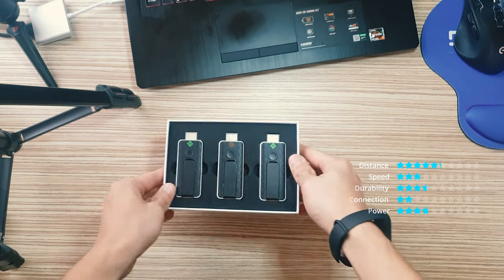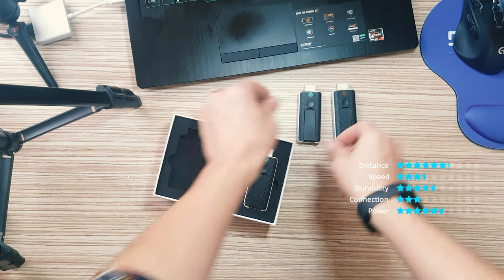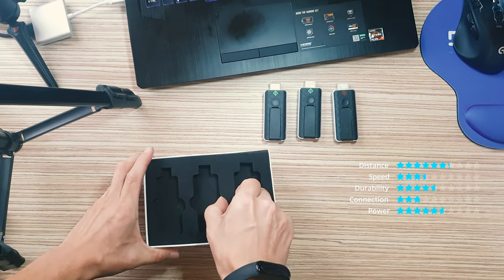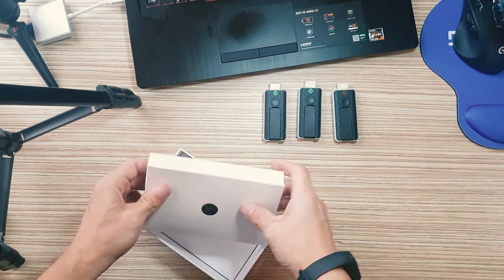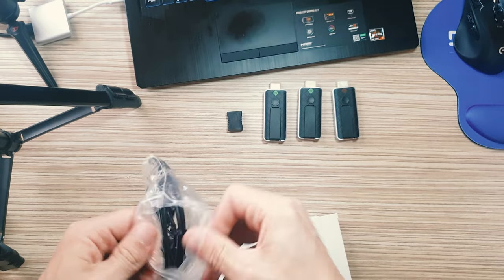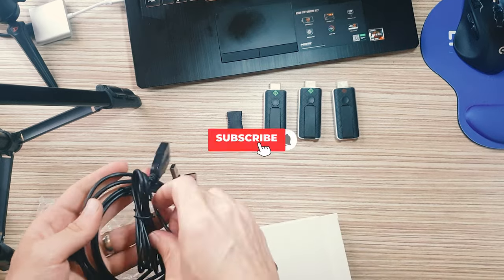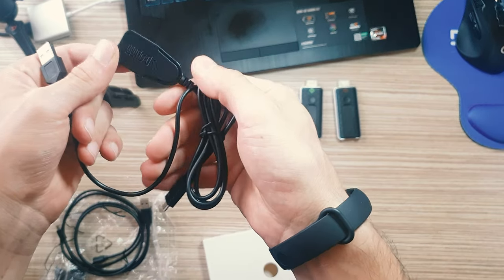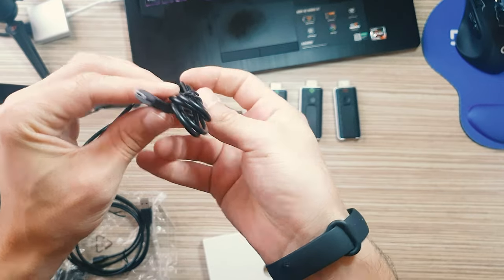RGBLink ASK Nano Unboxing!.. MatrixPro Tech Channel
Key Features
Up to 40m between laptop and connected display
Self-powered on most laptops
Compact and discrete
Plug-and-Play – no drivers required
Support for Windows, macOS, iOS and Android screen sharing
Low latency
ASK nano support audio transmission (HDMI embedded)

RGBlink ASK nano puts the power of collaboration in your pocket with HDMI stocks and dongles that make screen sharing for laptops, tablets and mobile devices more convenient than ever. Simply connect a compact ASK nano TX transmitter to a Windows or macOS computer for fast, driver free connection to an ASK nano RXreceiver display – no lag, high frame rate, full rich colour video without compression. ASK nano goes anywhere with no fuss wireless video sharing on demand everywhere.

ASK nano 1×nano TX+1×nano RX.

Developed for performance and convenience, the RGBlinkASK™ collaboration system takes screen sharing to a new leve[ for laptops, tablets and mobile devices.

Simply connect a compactASK transmitter to a Windows or macOS computer for fast, driver free connection to an ASK Receiver display, providing low latency high frame rate, full colour gamut video without any compression or image loss. Other devices, simply connect with MiraCast or AirPlay to see video as it should be.

Compact, yet powerful and easy to use, ASK nano systems enable screen sharing and presentation applications for everyone. With no-lag full fidelity video up to 4K, presentations are immediate and engaging.

ASK nano supports audio transmission (HDMI embedded)
Compact and discrete
Support for Windows, macOS, iOS and Android
Low latenc
Receiver

Output 1×HDMI-A
Power 1×microUSB
Output Resolutions HDMI VESA 1920×1080@60
Supported Standards  HDMI 1.3
Input Voltage DC 5V/500mA
Max Power 2.5W
Temperature -0℃～70℃
Humidity 0%~85%
Weight Net 0.03kg Packaged 0.34kg
Dimension Net 85mm×30mm ×13mm Packaged 170mm×120mm×50m
Transmitter

Input 1×HDMI-A
Power 1×microUSB
Output    Resolution HDMI VESA 800×600@60 |1024×768@60 |1280×720@60 |1280×800@60 |1280×960@60 | 1280×1024@60 | 1400×1050@60 |1600×1200@60 | 1920×1080@60
Max Power 2.5W
Temperature -0℃～70℃
Humidity 10%~85%
Dimension Net 85mm×30mm ×13mm  Packaged 170mm×120mm×50mm